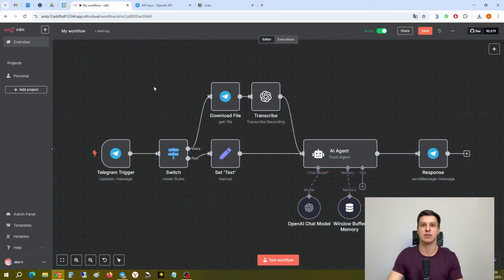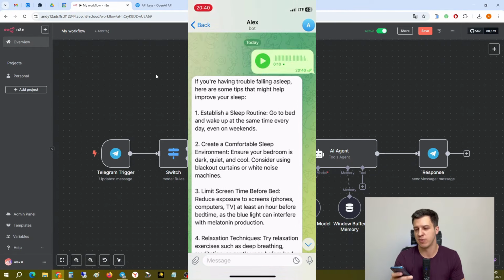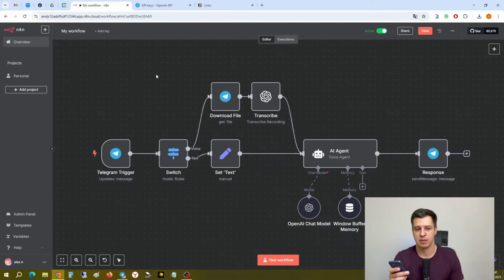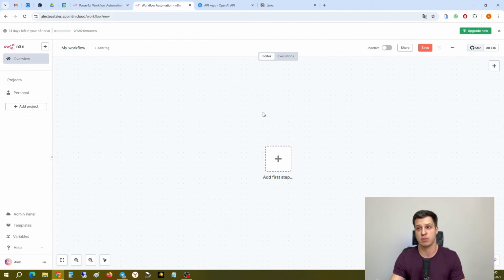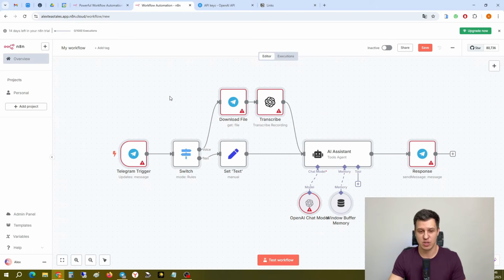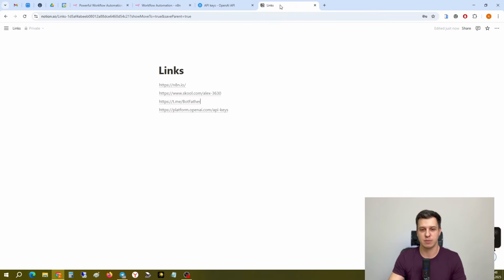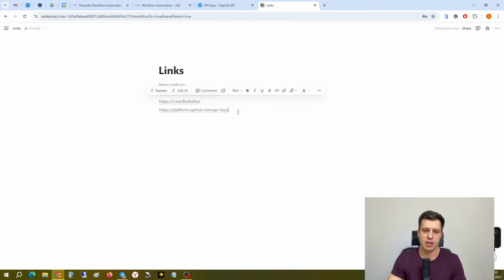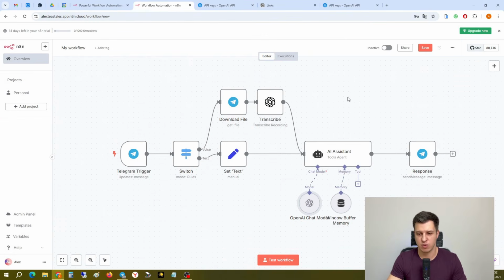Easiest Way to Make an AI Agent with N8N – No-Code + Free Download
In this video, you’ll learn how to create your own AI assistant in n8n in just 15 minutes using a free template!
Your AI agent will: Answer questions, search for information, and provide advice on health, nutrition, and leisure.
Work in Telegram without any coding skills. Automate routine tasks and scale to your needs (reminders, PDFs, spreadsheets, and more)!

This video is for you if you want to:
• Save time on routine tasks with a personal AI assistant.
• Master modern tools like n8n and ChatGPT without coding.
• Stay ahead of AI trends and apply them to your business or daily life.

• NoCode beginners exploring automation.
• Entrepreneurs streamlining business processes.
• Developers seeking fast AI-powered solutions.

Timestamps:
00:00 - How to Create AI Assistant in n8n (No Code Tutorial)
01:16 - AI Agent Demo: How This ChatGPT Telegram Bot Works
03:10 - Best Tool for AI Automation: n8n
04:00 - n8n Sign Up Guide: Step-by-Step Registration
06:52 - How to import Free AI Template to n8n (Beginner Tutorial)
07:14 - What is n8n? No-Code Automation Platform Explained
08:53 - How to Get Telegram Bot Token from @BotFather (API Key Guide)
09:56 - How to Connect Telegram Bot to n8n (2024 Setup Tutorial)
11:01 - How to Get OpenAI API Key for ChatGPT
12:16 - How to Integrate ChatGPT with n8n (AI Workflow Setup)
13:01  - How to Test AI Assistant: First Automation in n8n
14:13 - Advanced Features: Add PDF, Excel & Reminders
14:50 - AI Agent Use Cases for Business & Personal Tasks